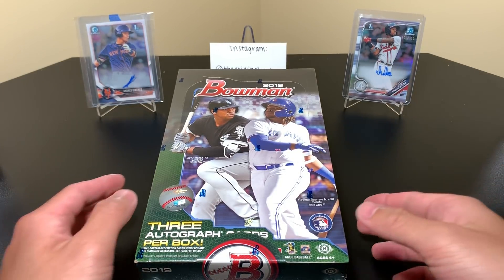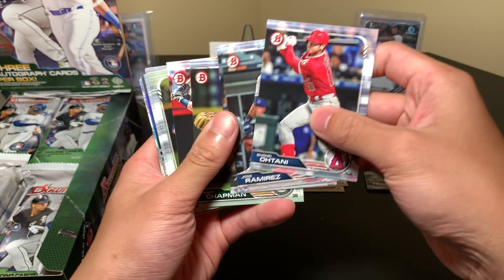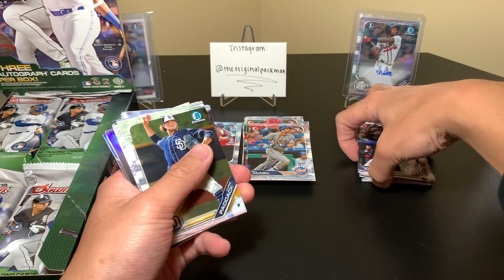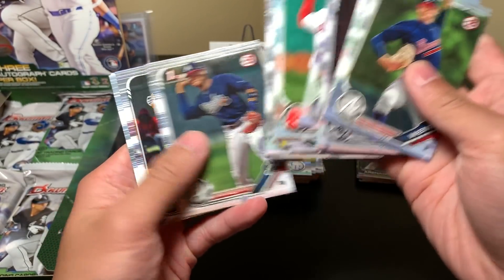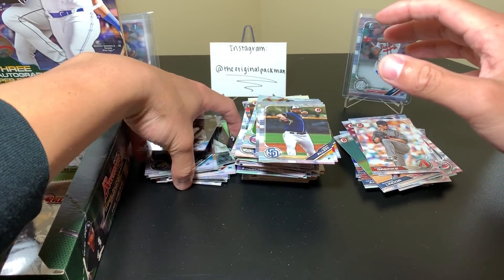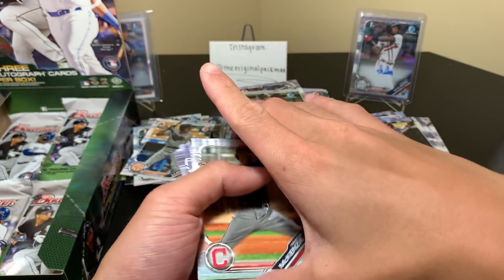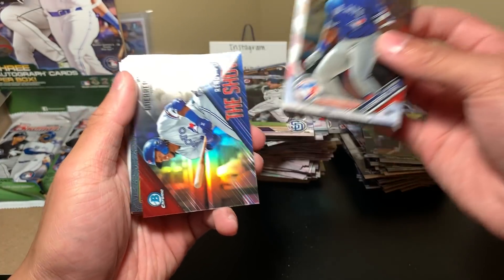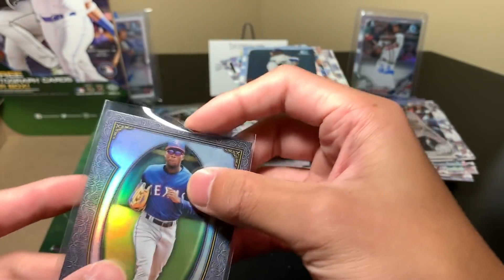2019 Bowman Baseball HTA Hobby Jumbo Box Break - 3 Autos Per Box! Release Day!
Today is the release day for 2019 Bowman Baseball. The three main versions are the HTA Hobby Jumbo, Hobby, and Blaster. I have some of each and will be breaking the HTA Hobby Jumbo in this video. This box cost me $175 (actual prices are much higher) and comes with 3 autographs in its 12 packs. I love Topps products and baseball is fun even though I don’t rip a lot of it. Enjoy the video and let me know how I did in the comments!

I’ll have 2018-19 Panini Status Basketball, 2019 Bowman Baseball (Hobby and Blaster?), 2019 Panini Contenders Draft Picks Collegiate Football, May’s Football and Basketball High-End Boomboxes, April’s Brothers In Cards Gold Football Box, some sick mail days, and much more in the near future!